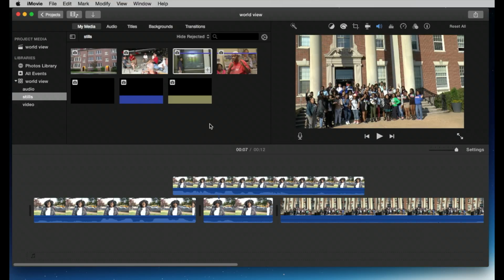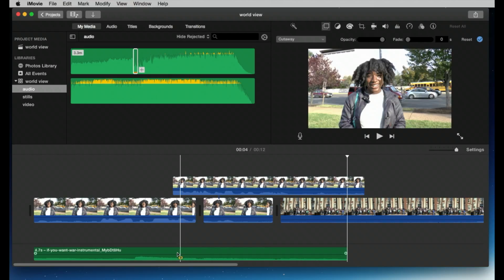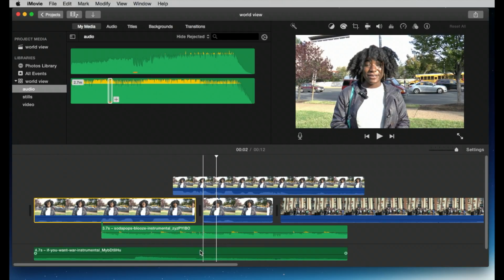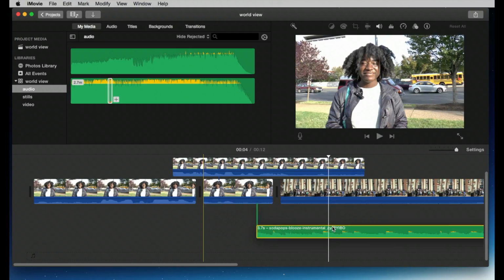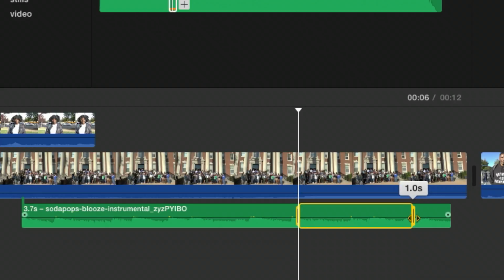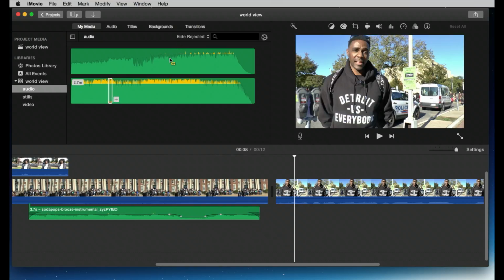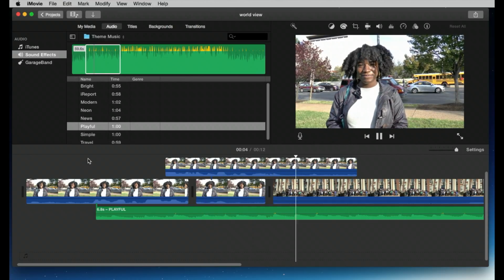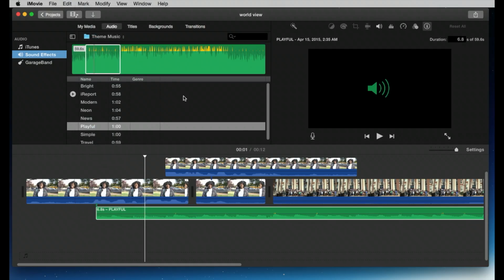10 Audio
In this series of iMovie tutorials we learn version 10.1 and try to incorporate questions from students of previous Spanish Service Learning classes.